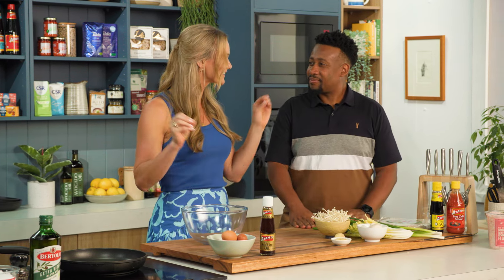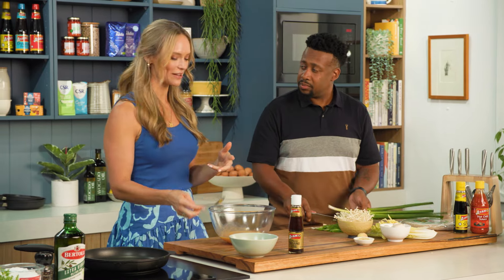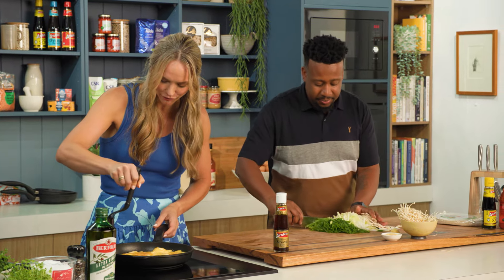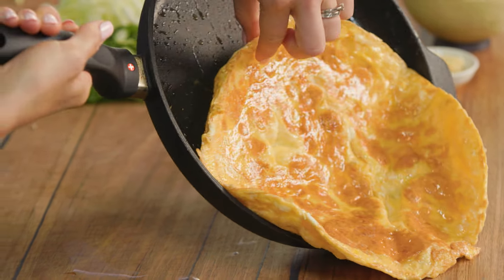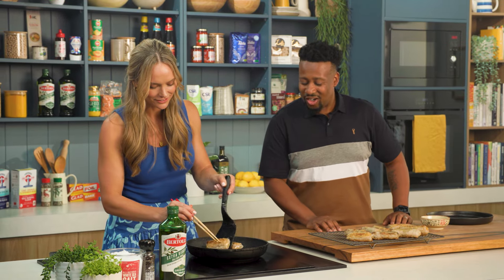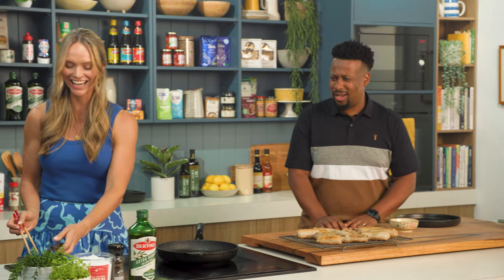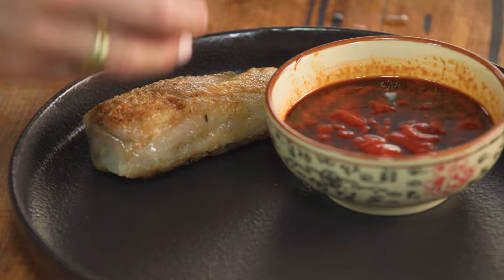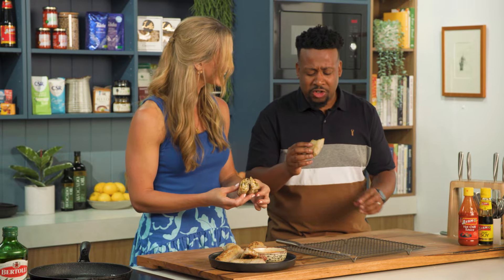Egg and Mushroom Pot Sticker Dumplings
Ingredients:
20 rice paper sheets
6 eggs
2 tsp sesame oil
1 tsp coconut or olive oil
100g button mushrooms, finely sliced
100g enoki mushrooms
3 cups shredded cabbage or wombok
4 Asian shallots, trimmed and finely sliced
5 cloves garlic, peeled and minced
1.5-2 tsp grated ginger
1 tbsp tamari / gluten-free soy sauce
Extra virgin olive oil for frying

Dipping sauce: tamari and sriracha